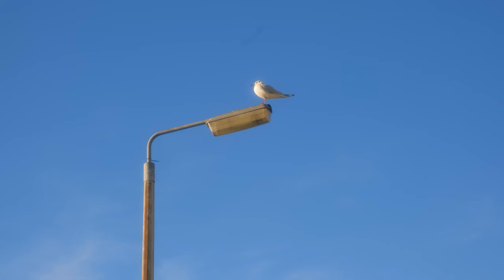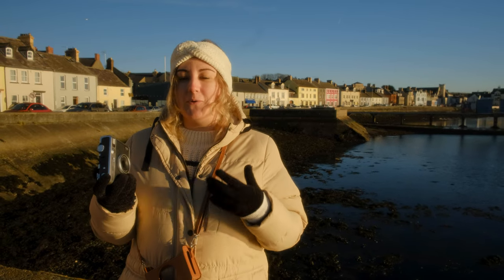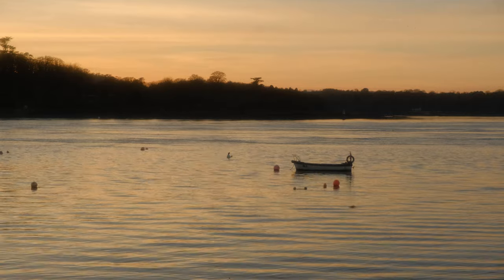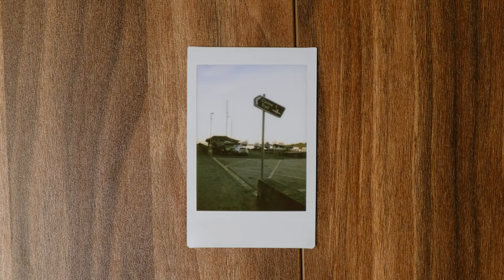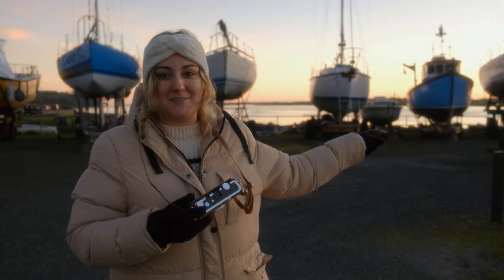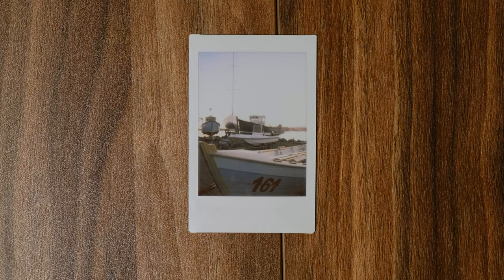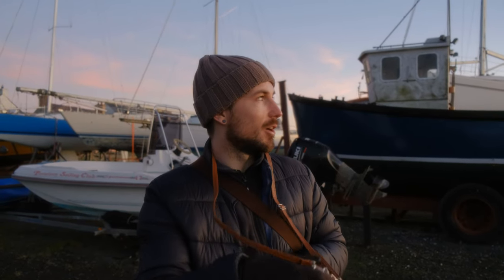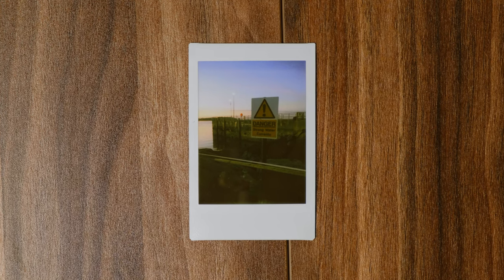Fujifilm Instax Mini Evo - WORTH IT?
Is This Fujifilm Camera a WASTE of Time?! - This week we wanted to try something a bit different, something a bit more fun. A few months ago I got Christina the Fujifilm Instax Mini Evo which is an instant film camera. The idea with this camera is to capture memories and have physical photos to remember those moments. Today we thought we would use it on a photo walk and see if we could make a nice collection of photos from this little seaside fishing village. Now we aren't going to win any awards for these photos but it was a fun afternoon and that's what it's all about, especially with a camera like this.

CHAPTERS
00:00 Intro
01:58 First Instant Film Photo
03:35 Golden Hour on Instax Mini Evo
07:20 Blue Hour On Instant Film